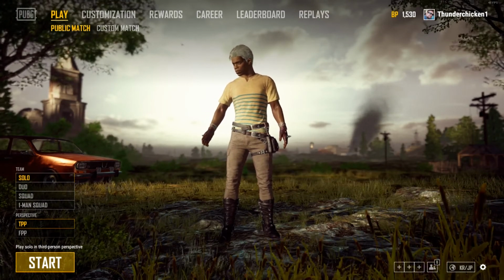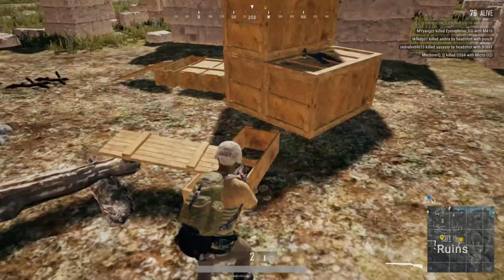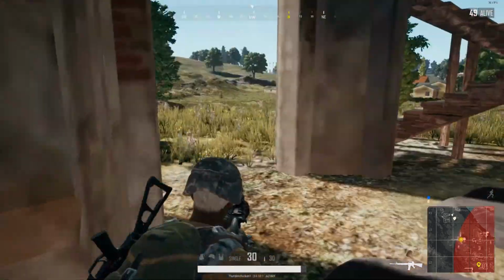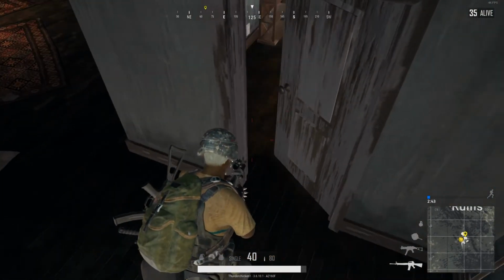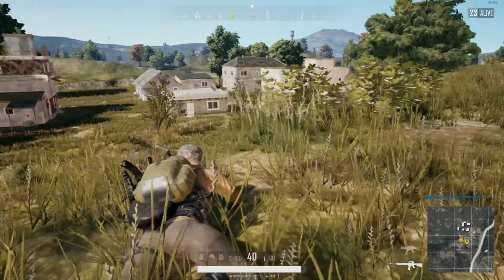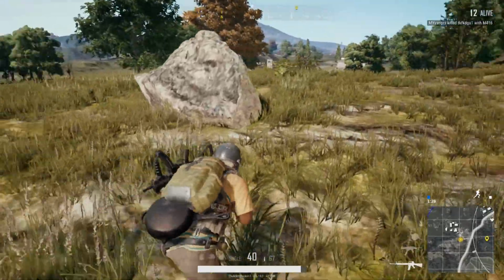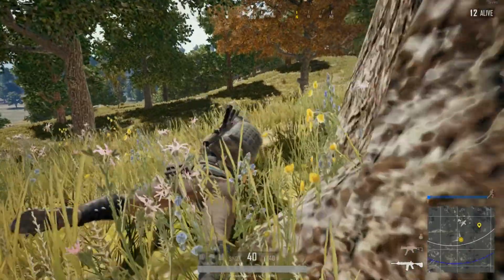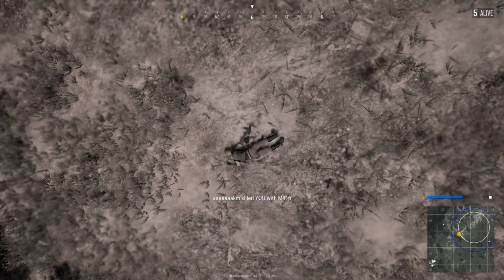How to Play PUBG - Player Unknown's Battlegrounds Tutorial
This is how to play PUBG.